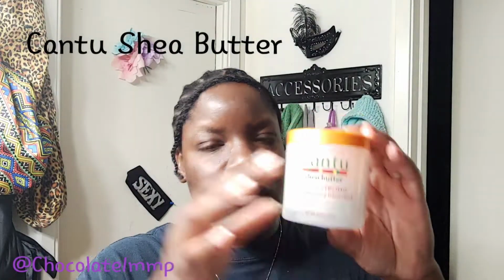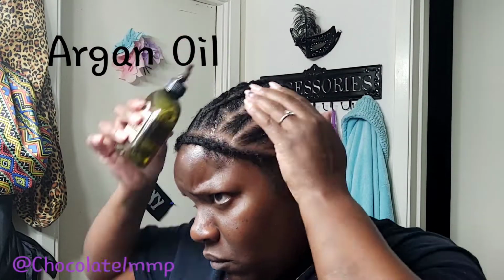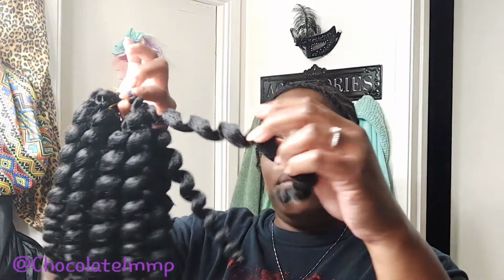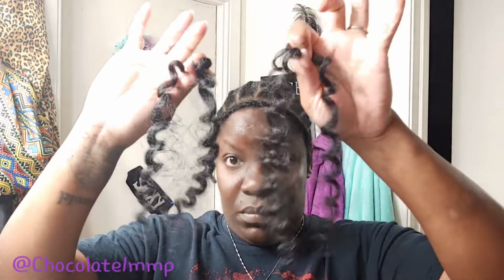How to: Wand Curl Crochet/ Step by Step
Welcome back my sweethearts and if your new here welcome to a new beginning! I'm blessed to have you here and I thank you for joining me.
I hope you  enjoy this hairstyle as much as I do, it's easy and fun and didn't take that long at all.
The products I've used are actually all from Amazon, so it  will not be that easy to find.

*Wand curl 12"
*Cantu shea butter
*Argan Oil
*Curl La La
*24 Hour Edge Tamar